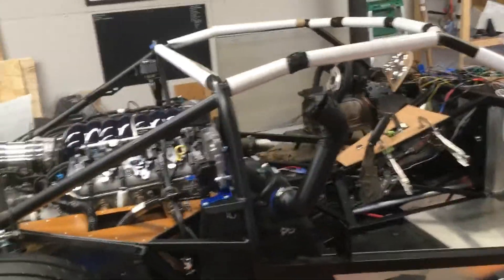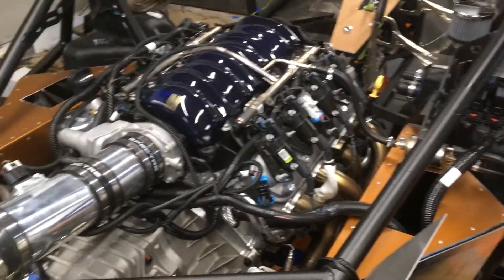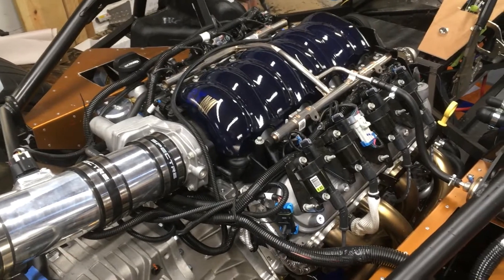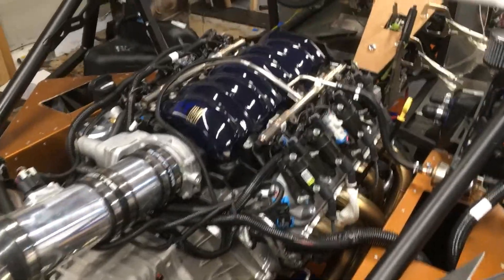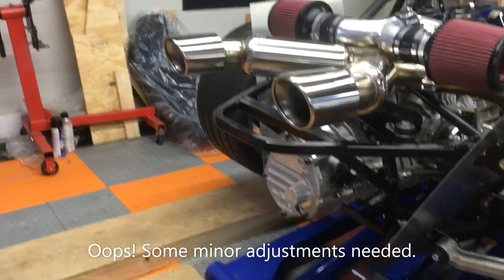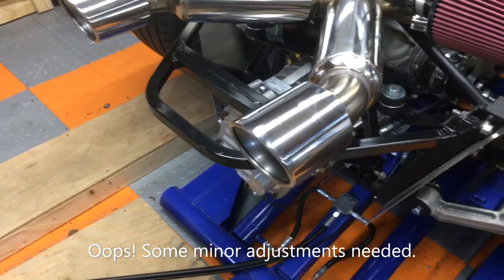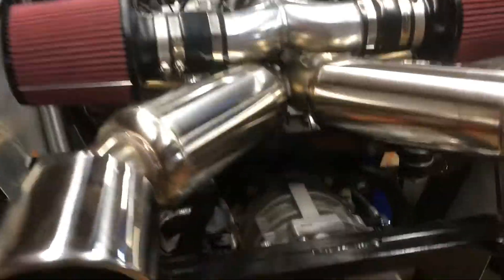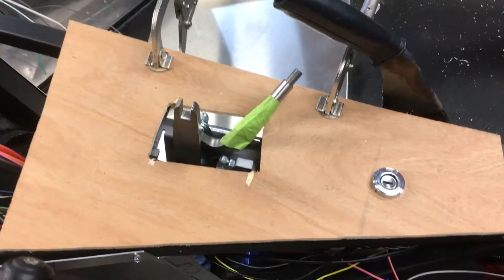3 GTM Build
Description of the engine and drivetrain and some installation problems